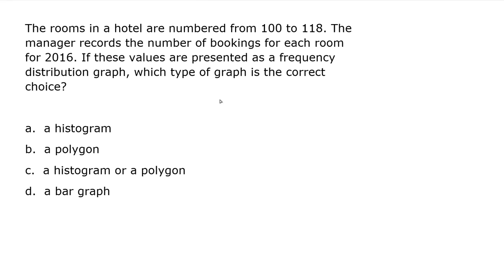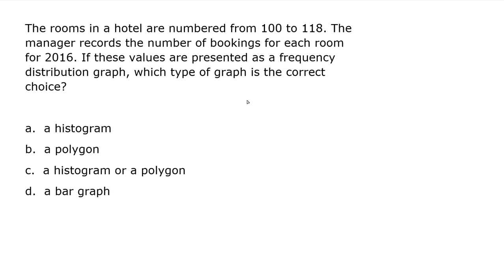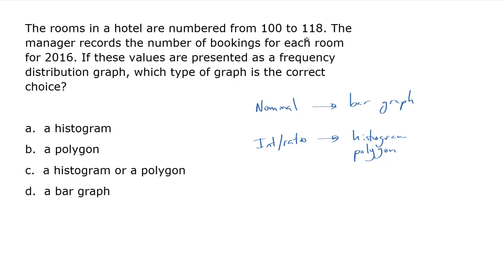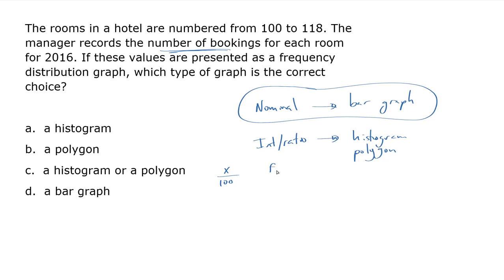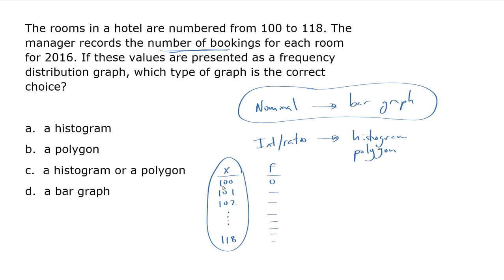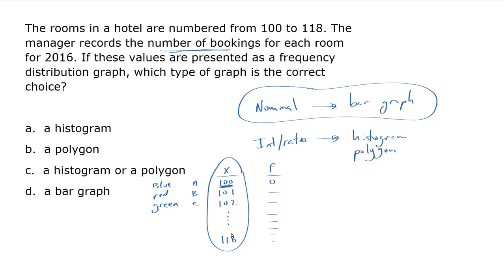Question 16 Chapter 02